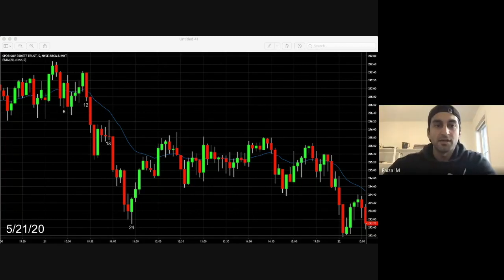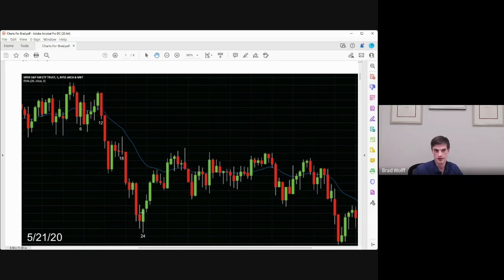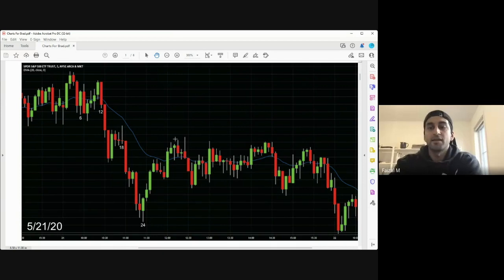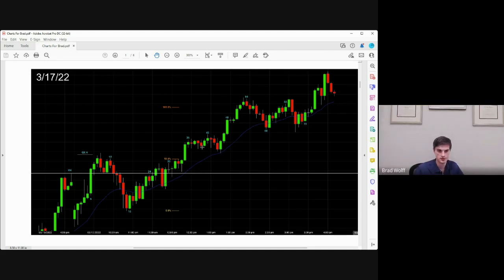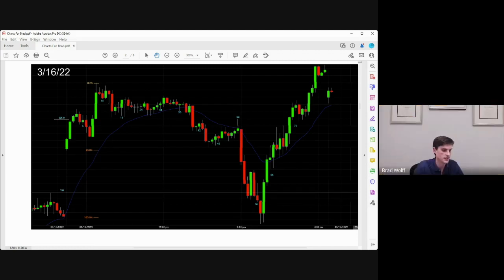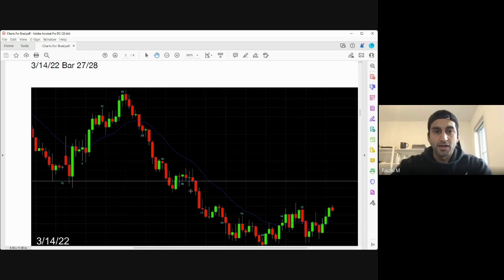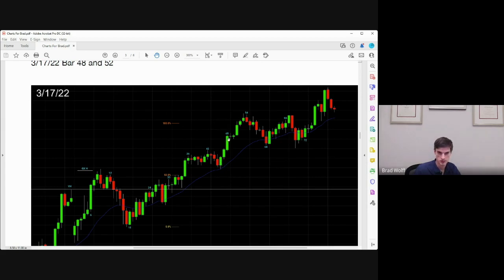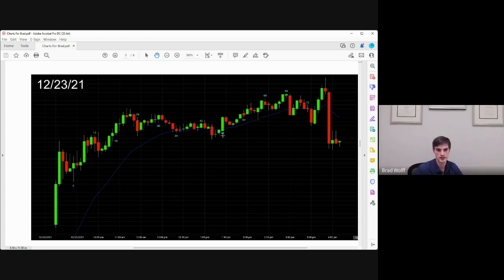Watch This If You Study Al Brooks - Chart Breakdown (Part 2)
Guest: Brad Wolff

00:00 Managing Breakout Trades
50:00 Pullbacks
58:35 Small pullback bull trends
1:19:59 Reversals